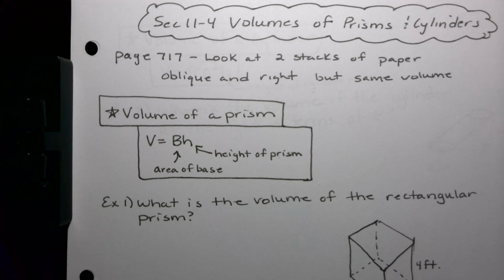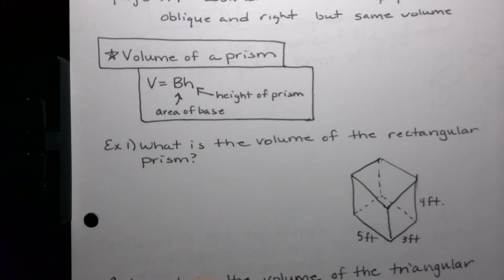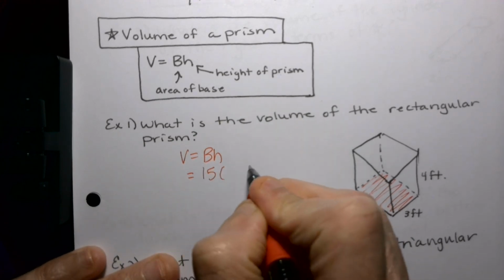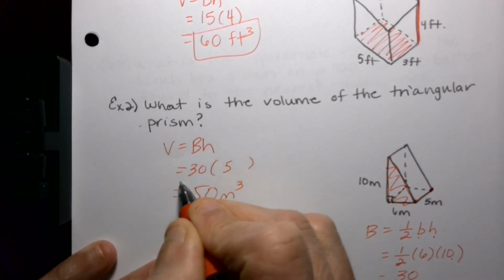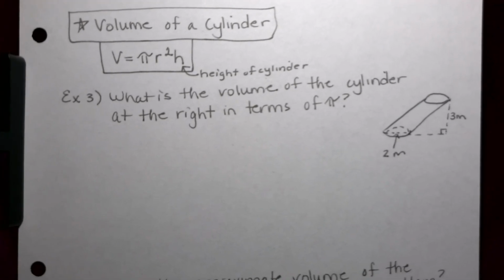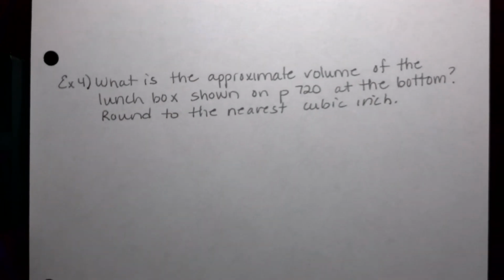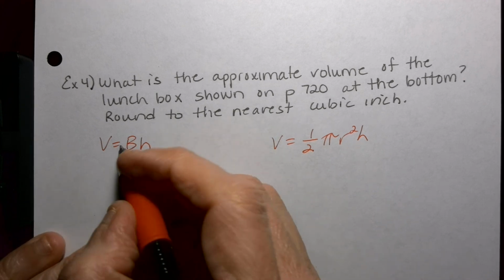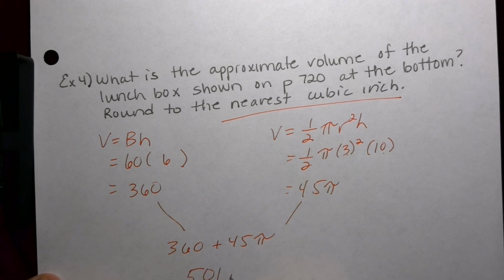Geometry Sec 11-4